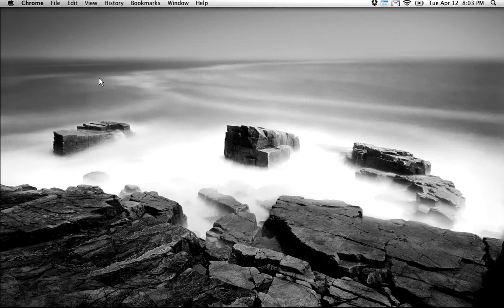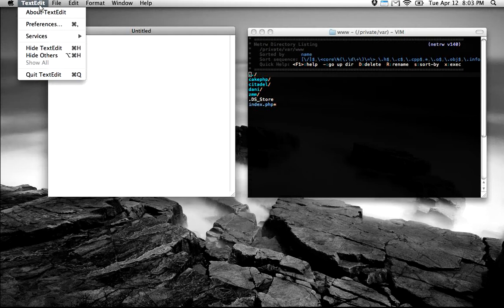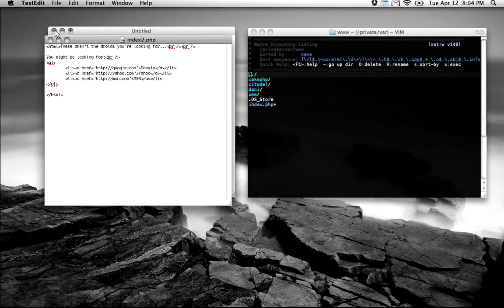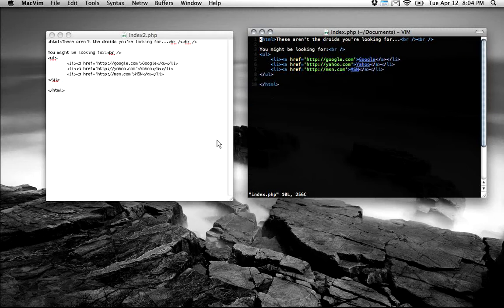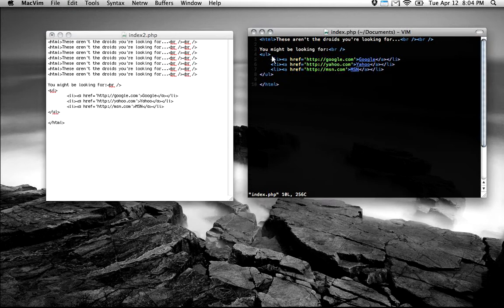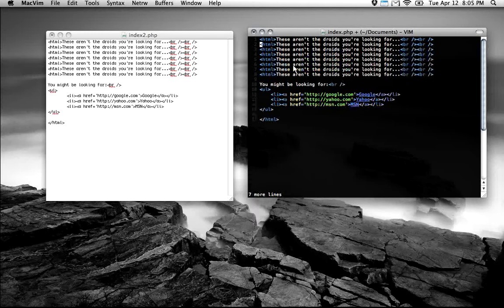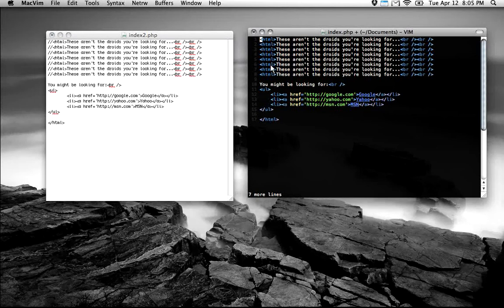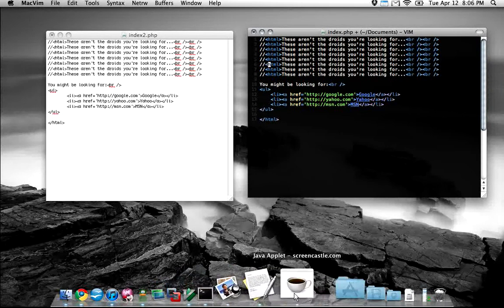A comparison of vim and textedit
A comparison between vim and textedit. This post is tied to a blogpost

I have since learned a lot more about vim. I mention in the video that it takes three keys to undo when it really takes one to truly "undo" (u). I meant that it would only take 3 keys to remove that many lines, which by the way is also wrong (it only takes two, 6D).